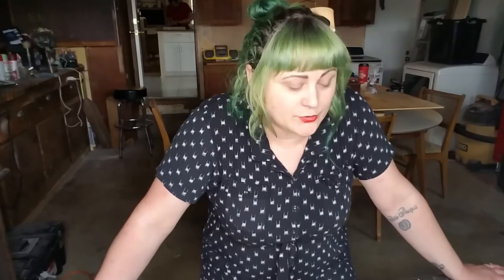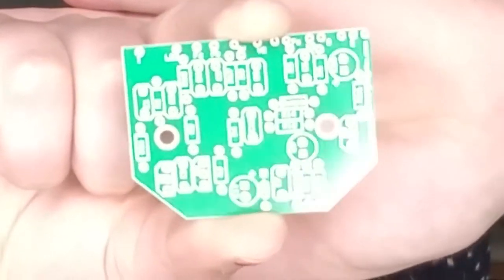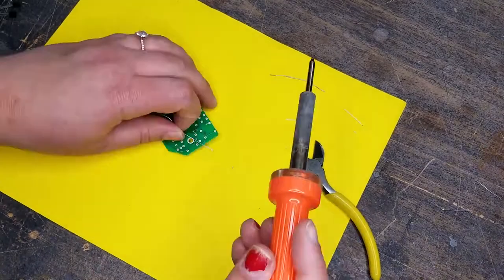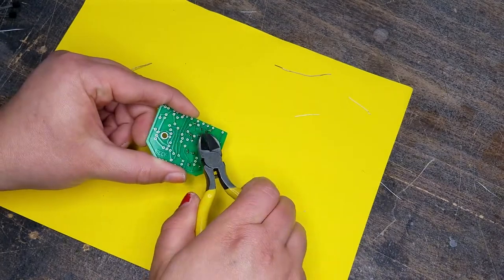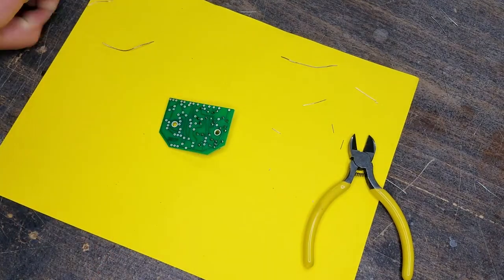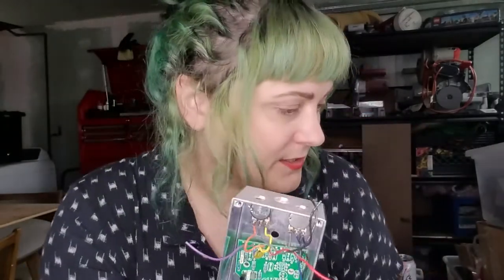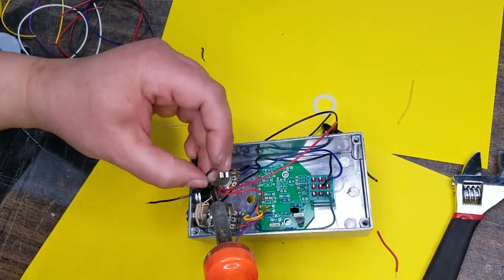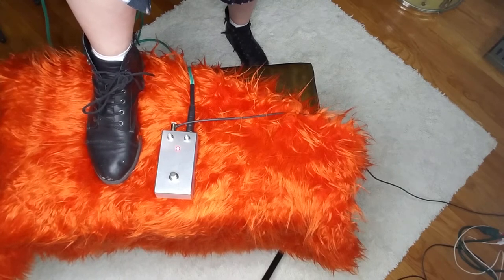How to Build A Pedal - Start to Finish!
I'm breaking down how to build a pedal complete from start to finish in this quick video!